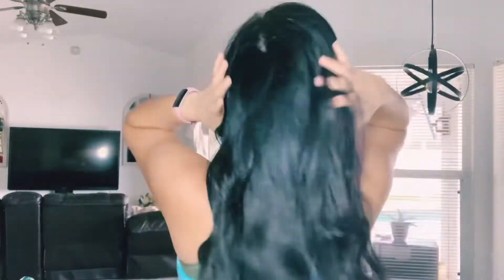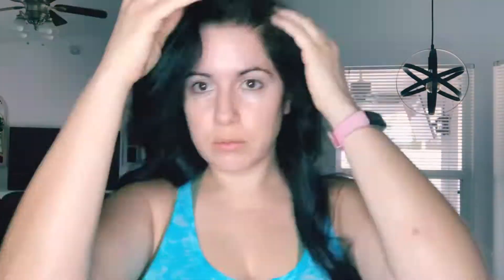Easy Heatless Waves at Home Overnight